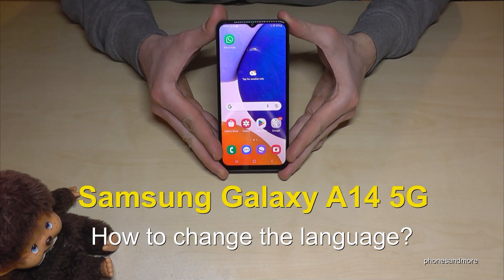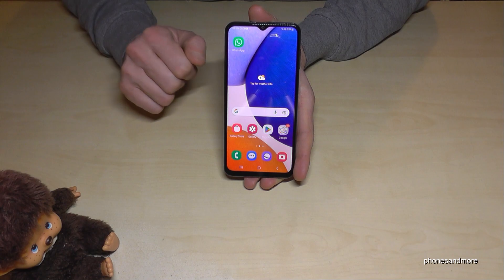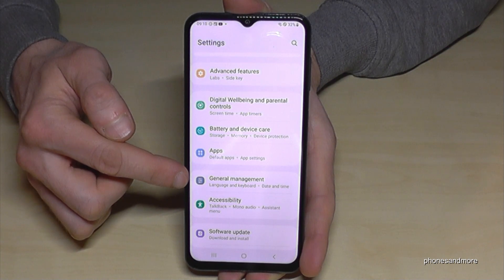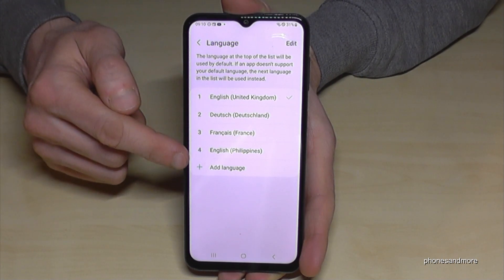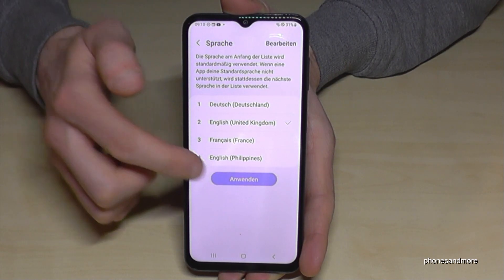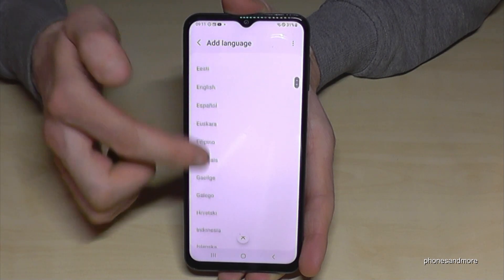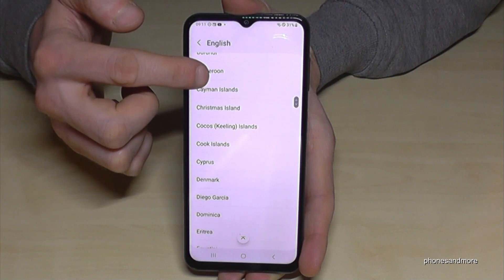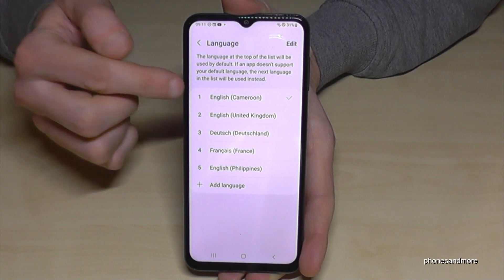Samsung Galaxy A14 (5G): How to change the language? (also the local dialect)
With this video, I want to show you, how you can change the language at the Samsung Galaxy A14 and A14 5G.